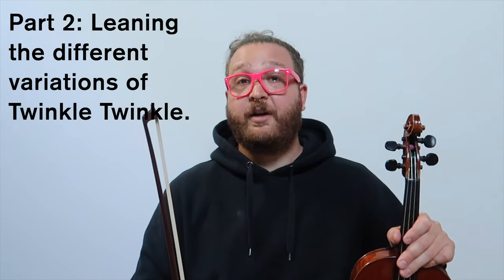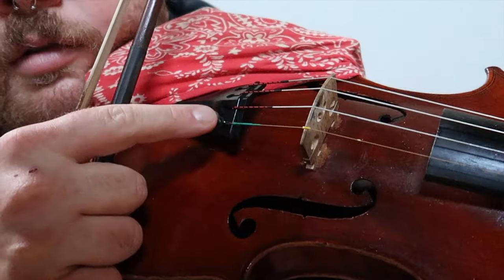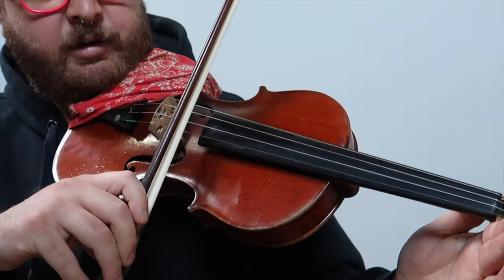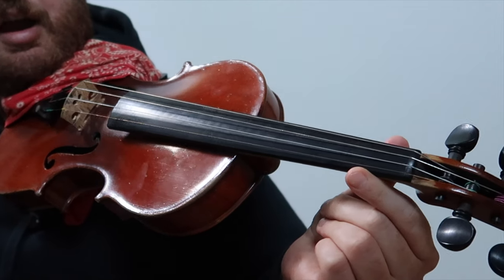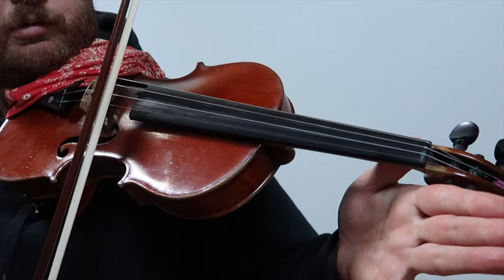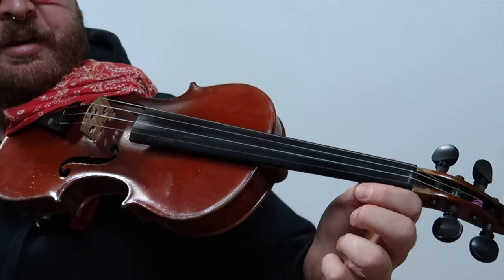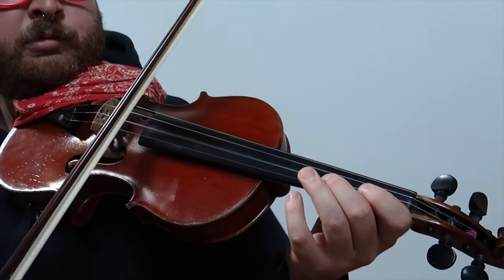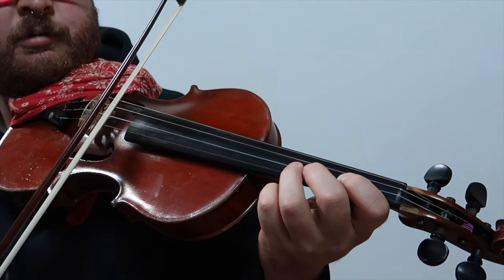Twinkle Twinkle Little Star - Violin Tutorial and Variations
Hey guys!

I made a new version of Twinkle Twinkle since the lighting in the original video from like 11 years ago is so terrible. This video goes more in-depth with the song and features a couple of different variations for you to practice as well!